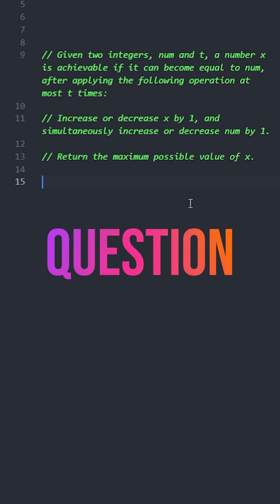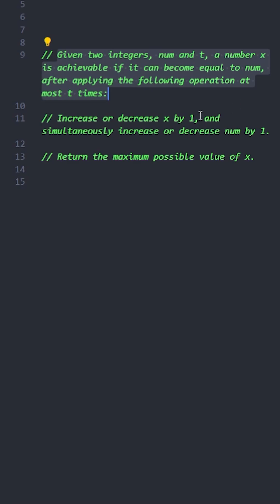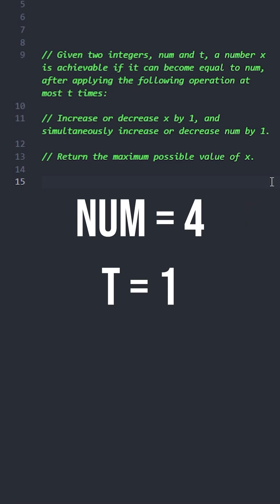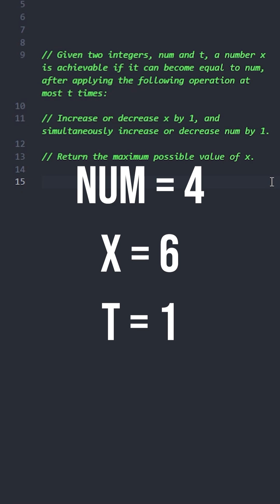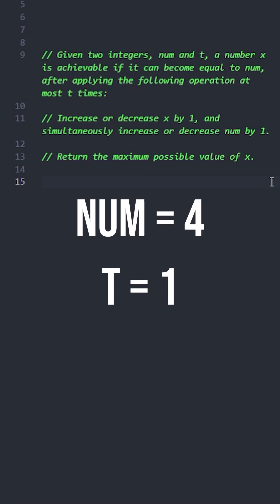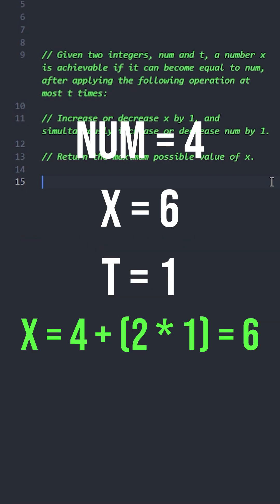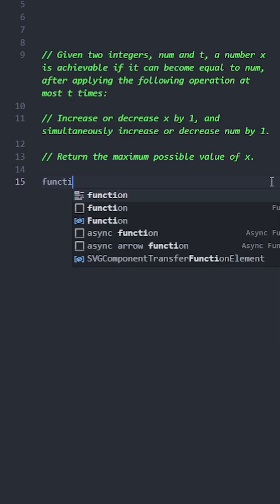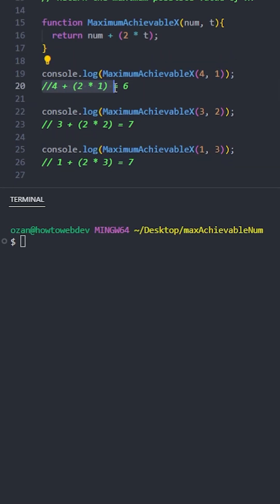Let's solve this JavaScript interview question